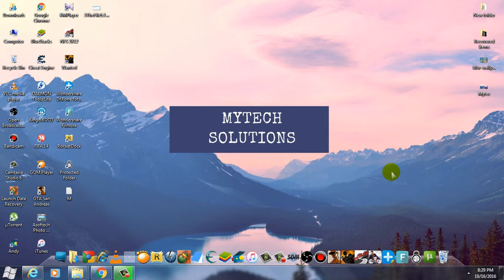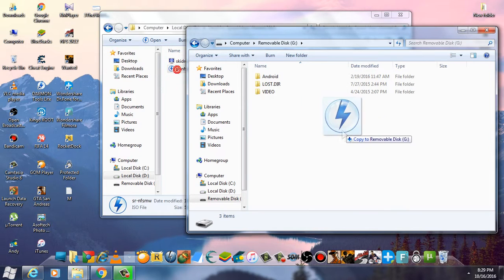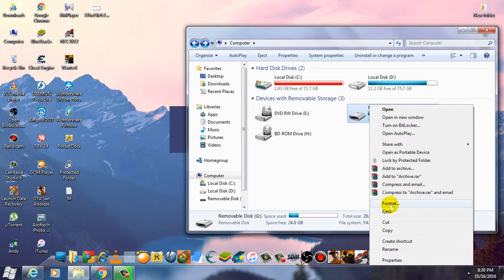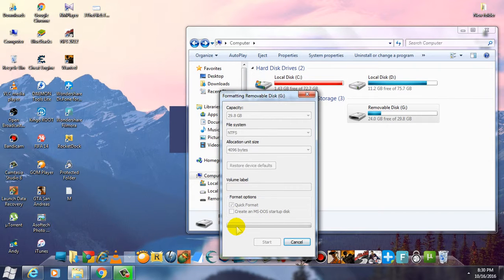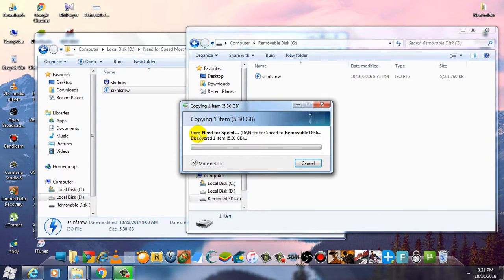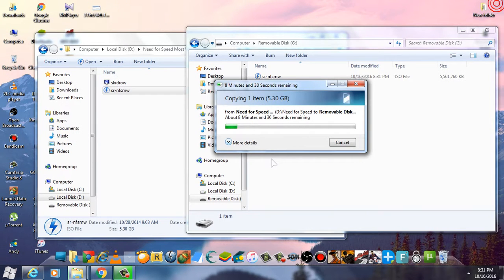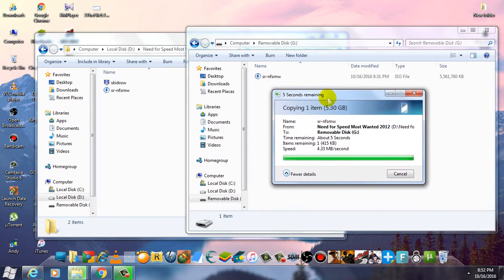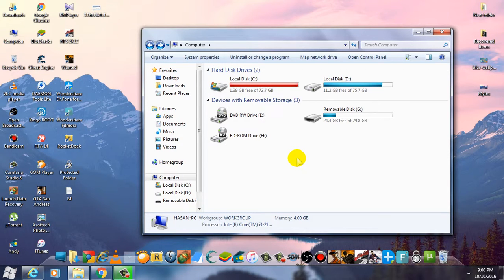SOLVED File is Too Large For The Destination File System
In This Tutorial i showed How Can You Fix Error ''The File Is Too Large For Destination File System'' While Copying Any Big Size File To USB

Many of us facing problem while coping a larger files with size more than 4GB to a external hard drive or a flash drive with an error message that "File is too large for the destination file system".

The reason is that your disk is formatted with FAT32 so it can be read by all operating systems. It won't accommodate a file larger than 4GB. The max file size for FAT32 is 4GB. The max file size for FAT16 is only 2GB!

So how do you fix this problem? Well there are two ways you can go about it. You can either split the file into smaller pieces and then copy it to your external hard drive or you can convert the file system to NTFS, where there is no limit on file sizes. If you format it with NTFS the problem will go away.